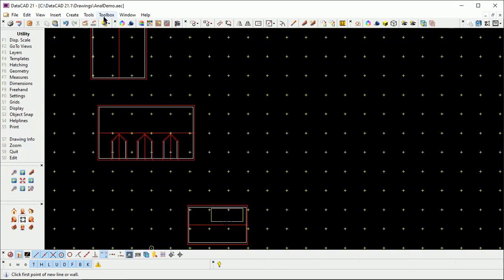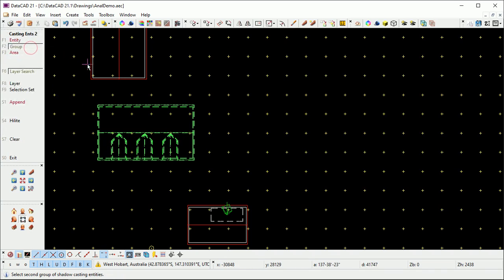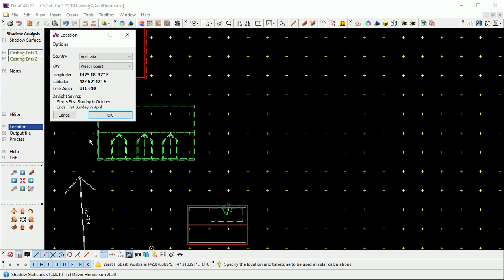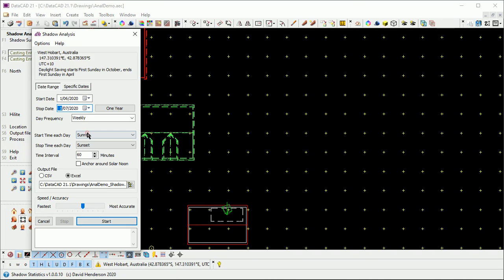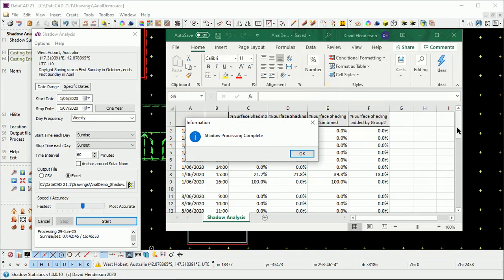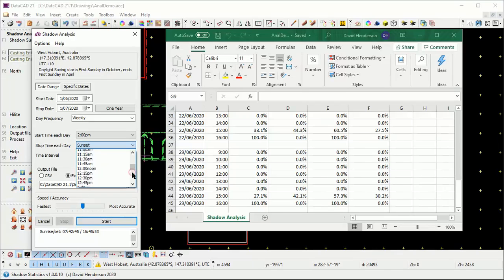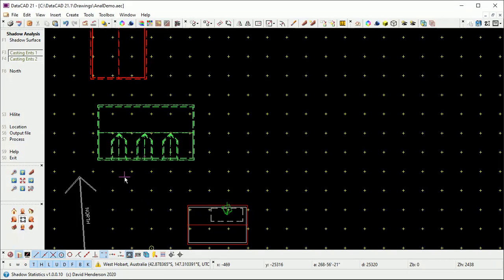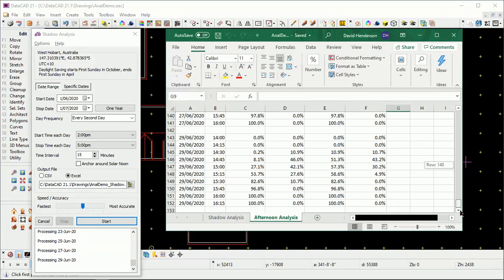Shadow Analysis Macro Demonstration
A 5 minute video demonstrating the use of my Shadow Analysis macro.  This macro comes in 2 flavours, and it is the DMX version that is demonstrated here.  The DMX macro is compatible with DataCAD 14 onwards.  There is also a DCX version that is compatible with some earlier versions of both DataCAD and STI Spirit programs (it has similar functionality but a slightly different interface).